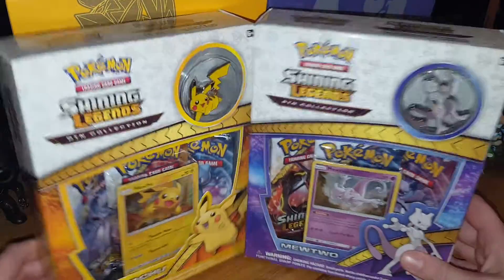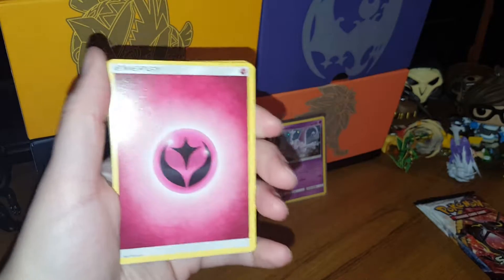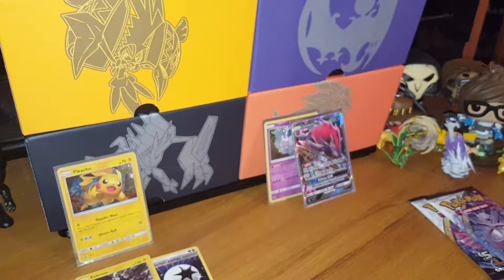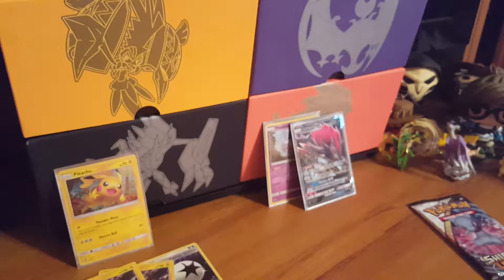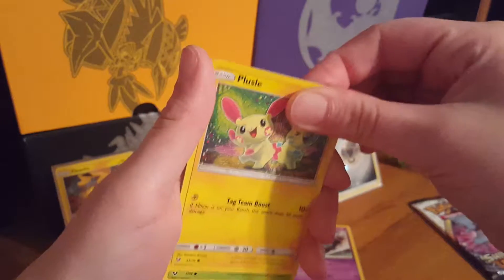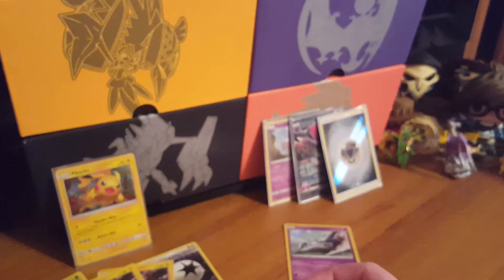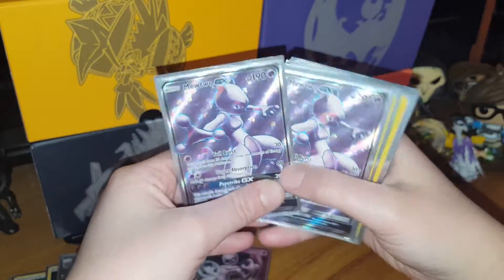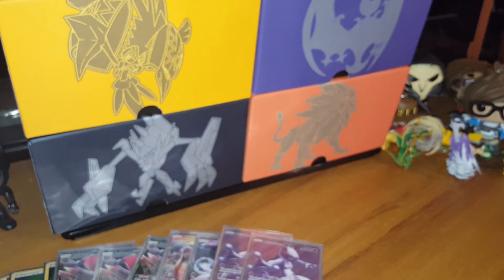Shining Legends Pikachu VS. Mewtwo Box Battle!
Another Shining Legends video but switching it up to be a pack battle! Watch the whole thing to see which box is best? Enjoy ^_^